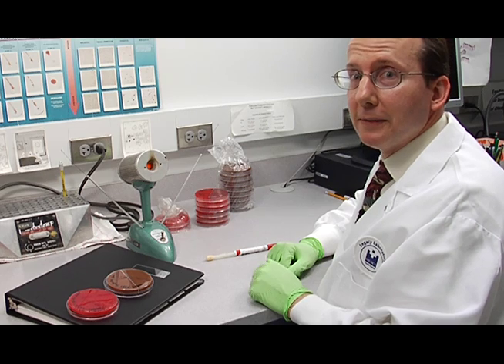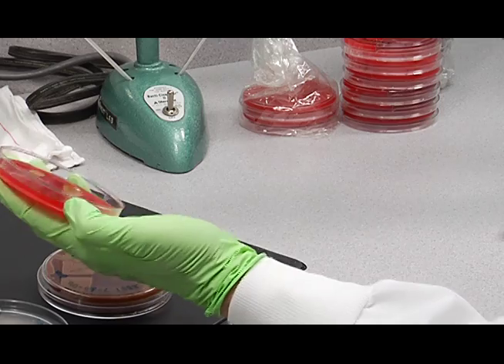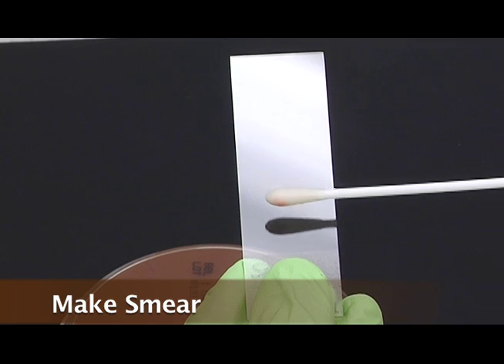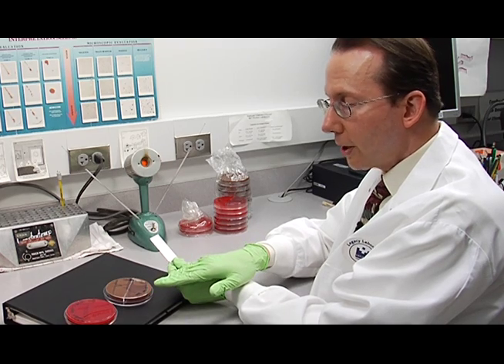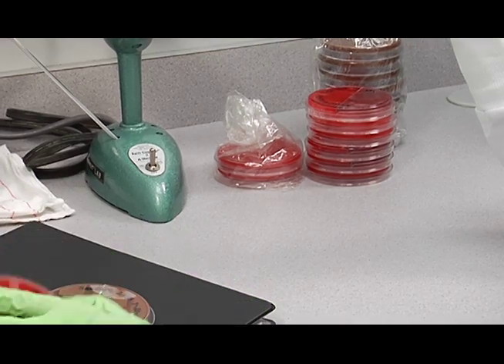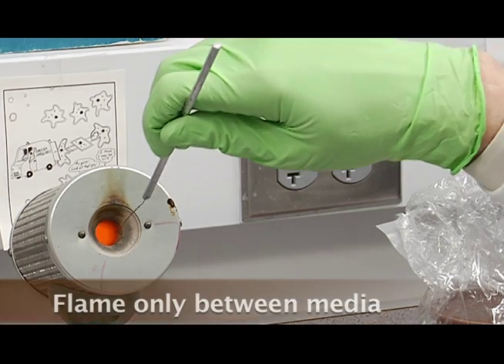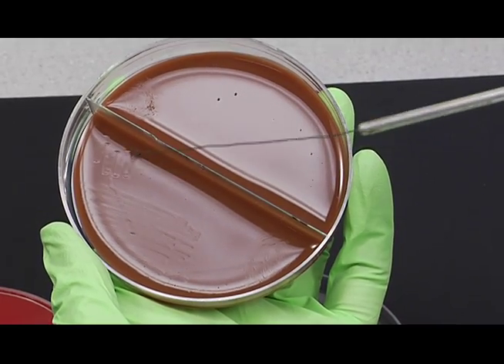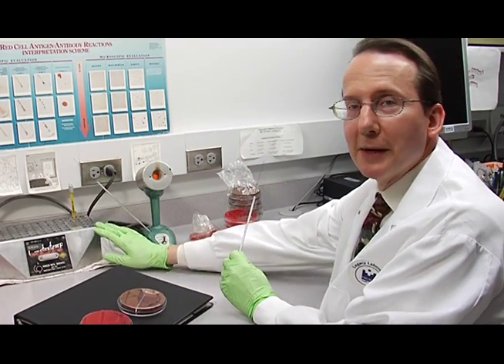5 Streaking for Isolation--Direct Culture--Fem Gen Tract